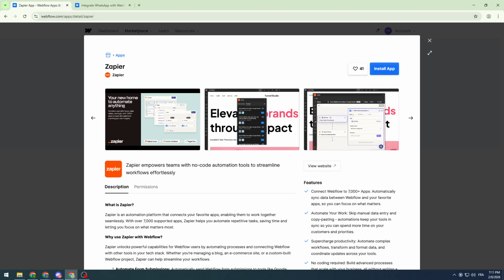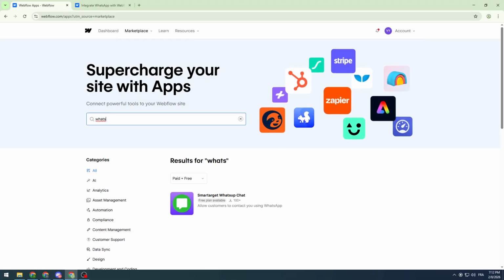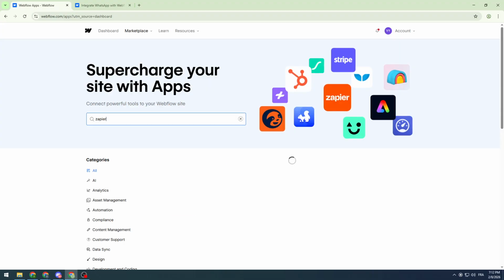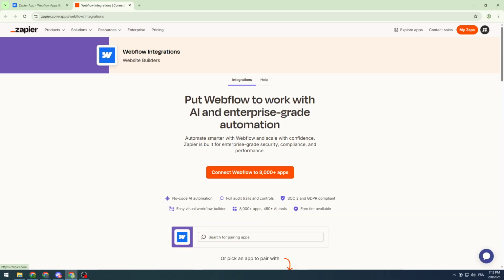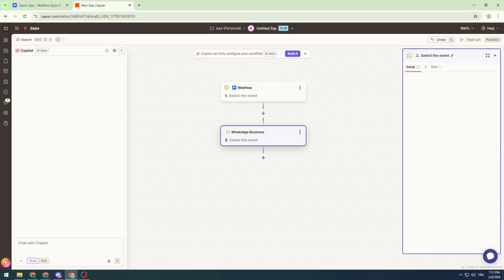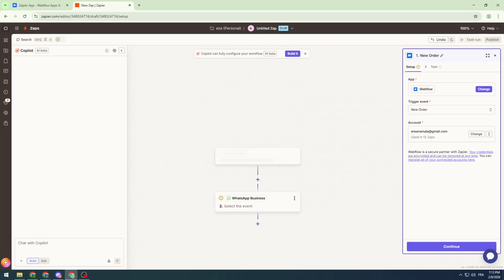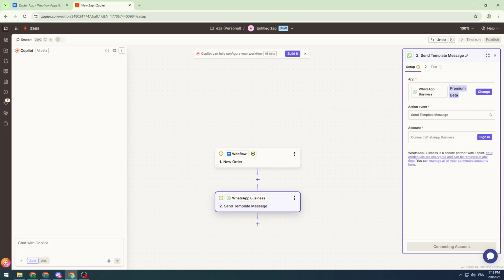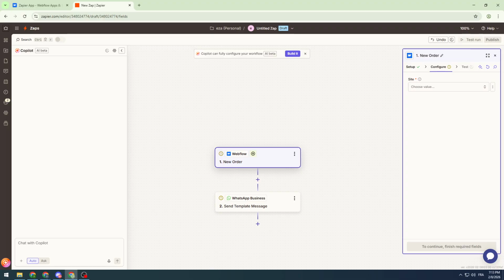How To Integrate Webflow With Whatsapp ! Tutorial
Today we talk about integrate webflow with whatsapp,webflow,webflow integration,webflow whatsapp integration